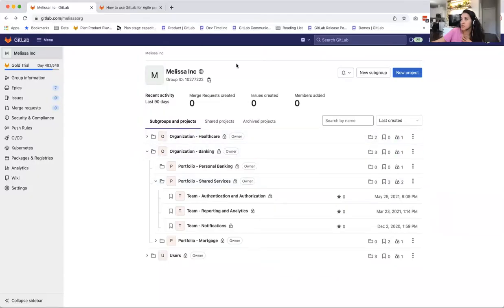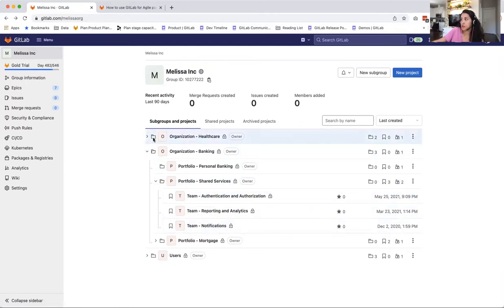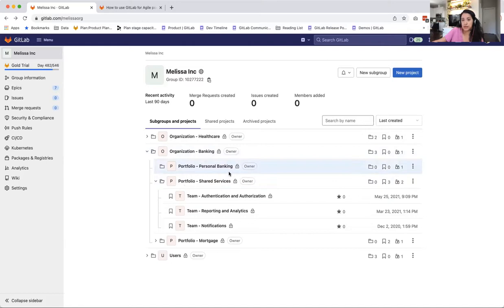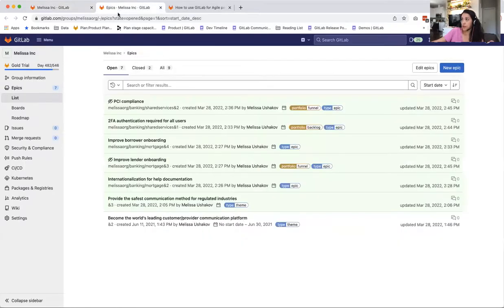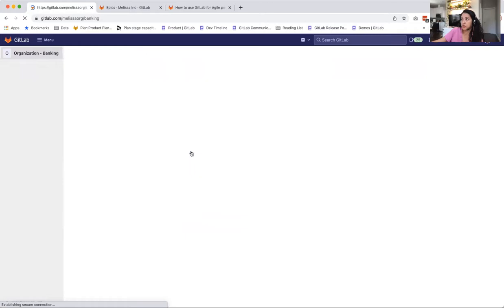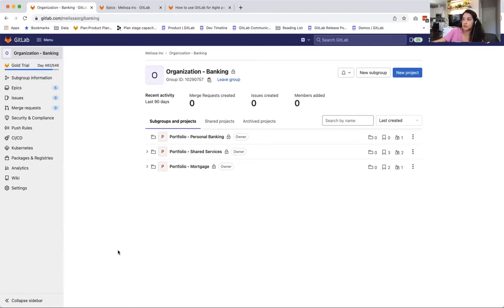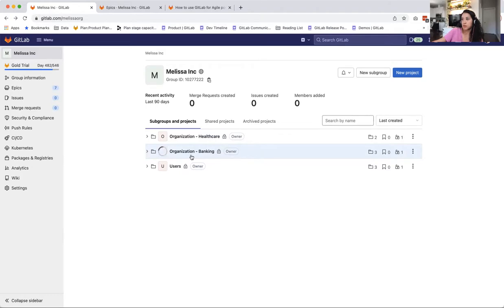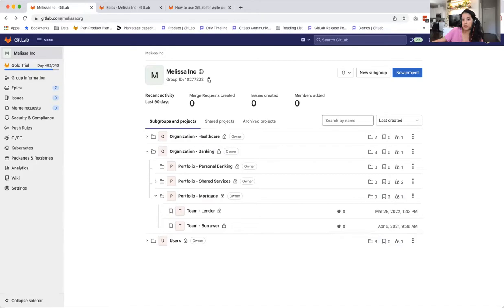GitLab Plan How To: Groups and Projects to model your organization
Melissa Ushakov walks through how to use groups and projects to model your organization.